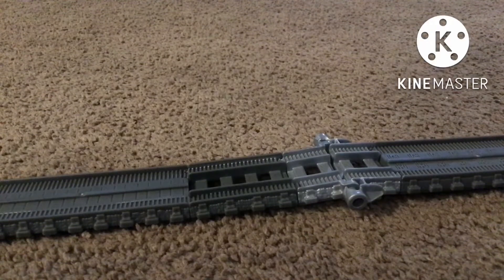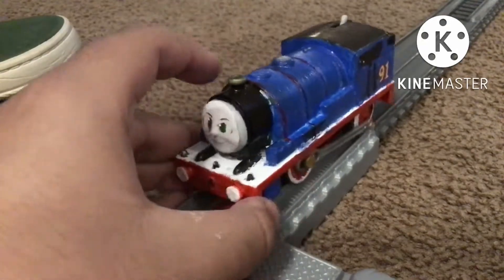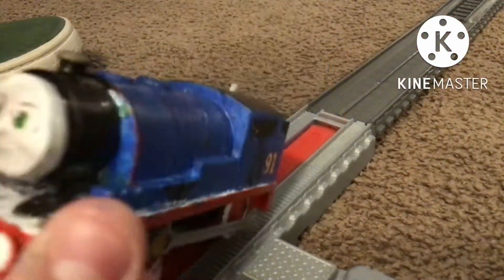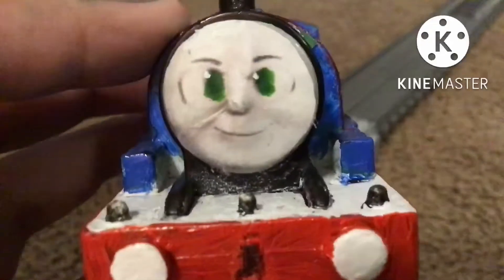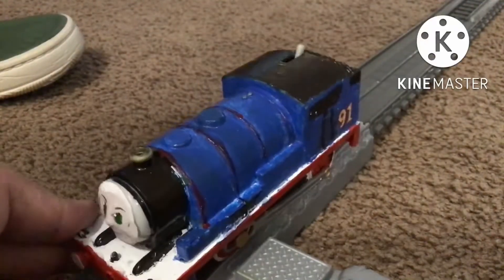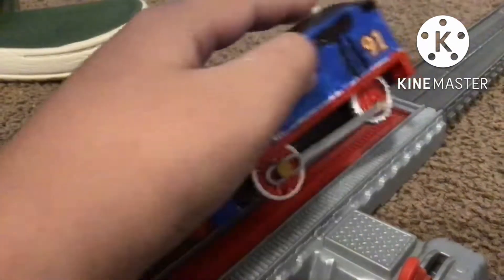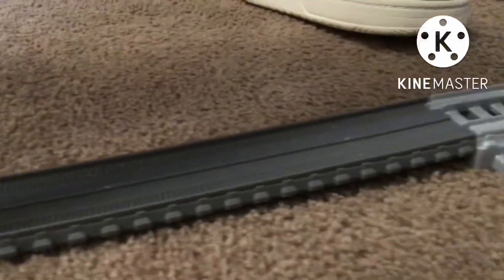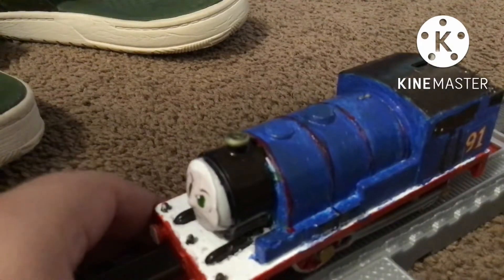Sonic the steam engine showcase!